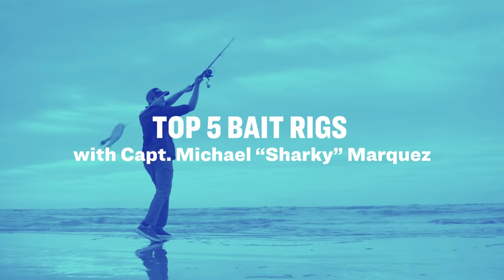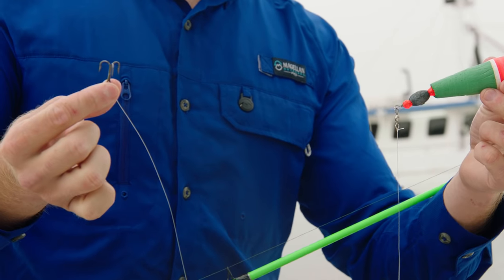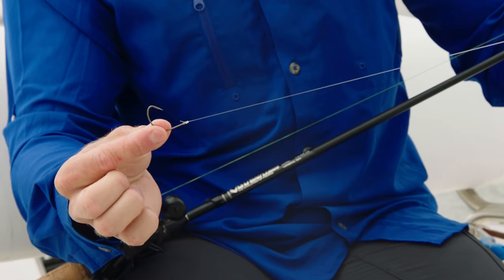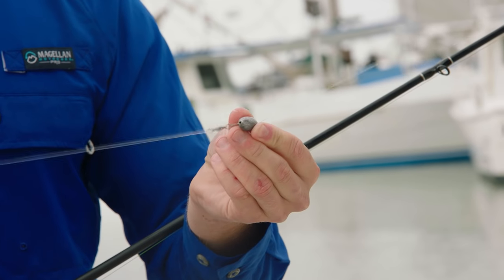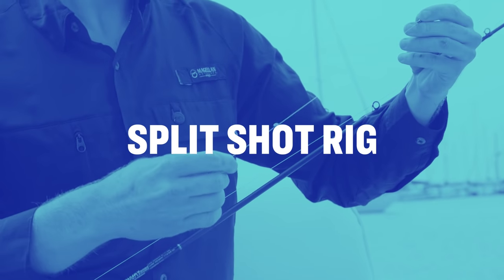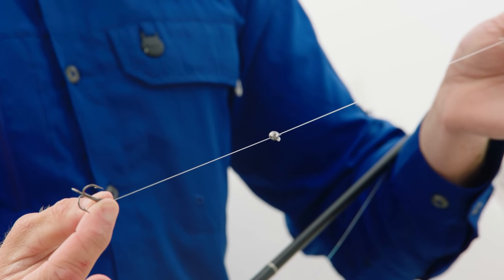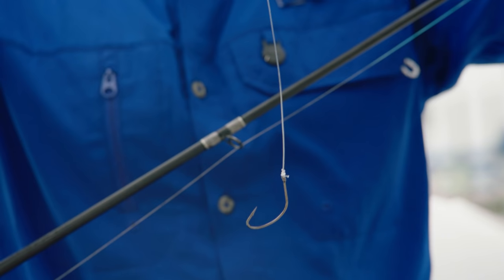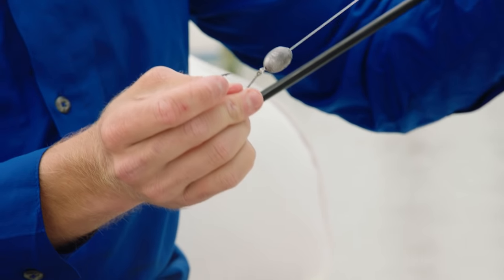Saltwater | Top 5 Bait Rigs with Capt. Michael "Sharky" Marquez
Join us and our partner @sharkytv  to explore the top 5 saltwater inshore bait rigs you need to make your next big catch.